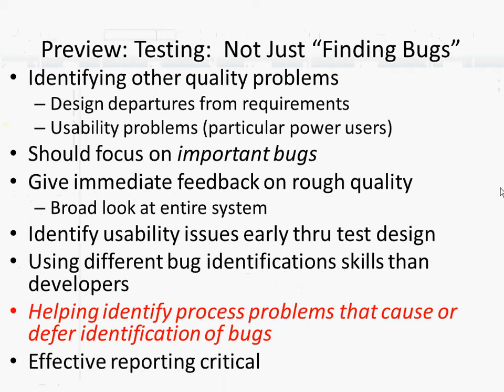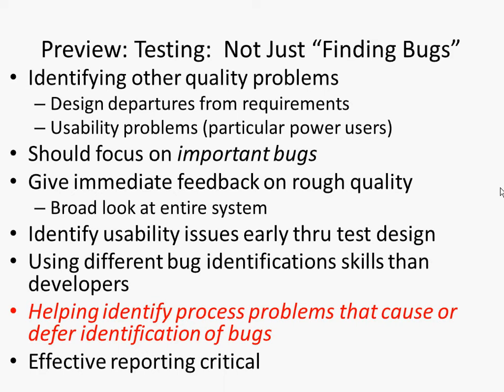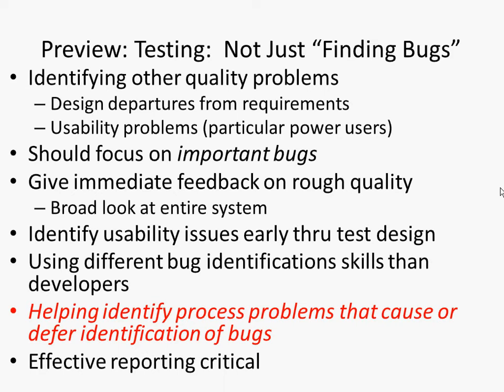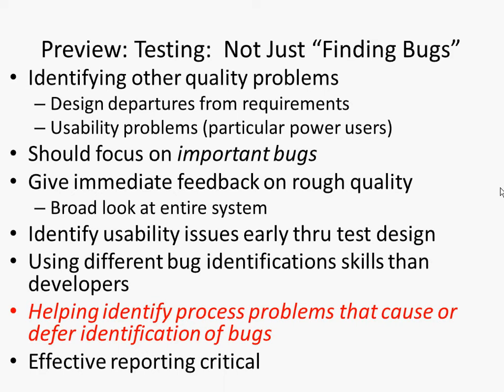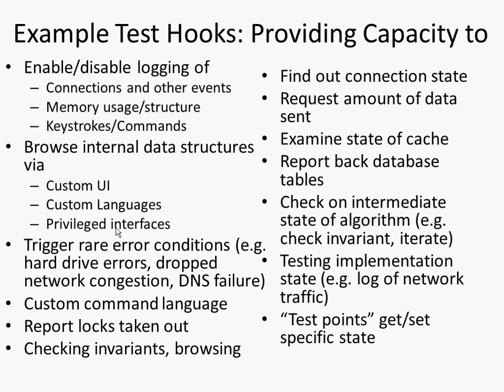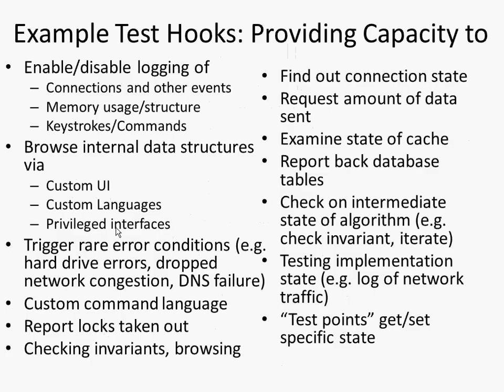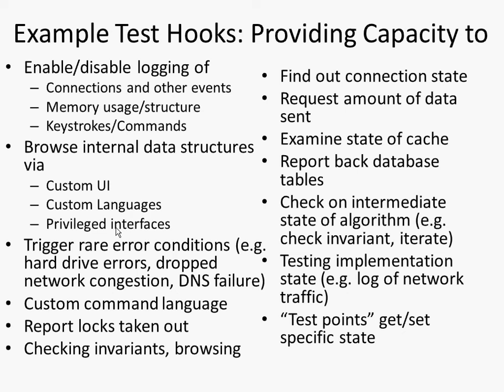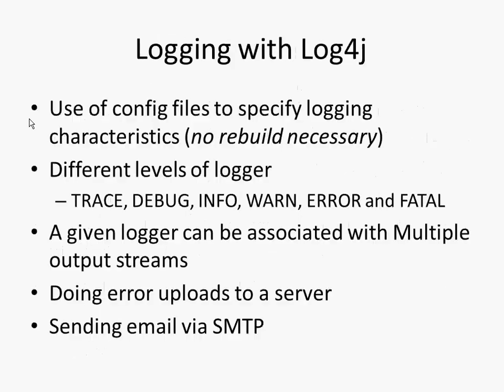1 28 2014 Testability